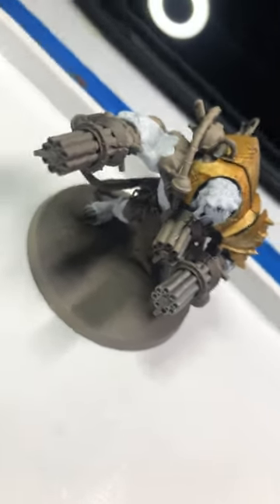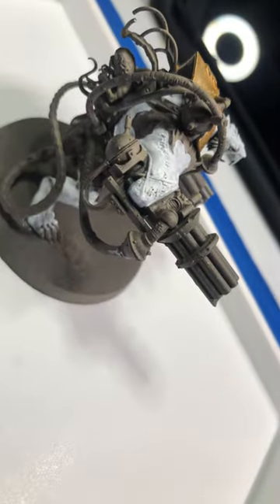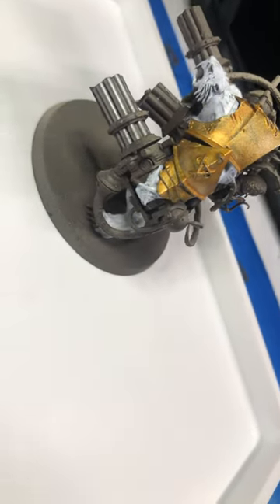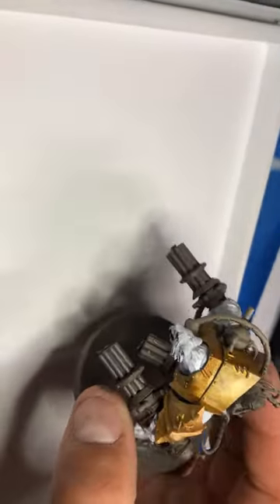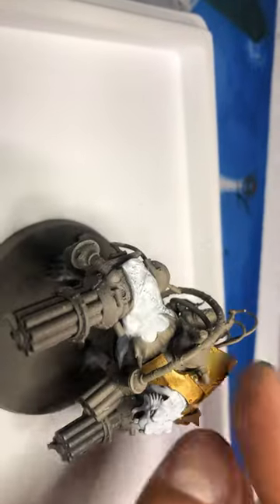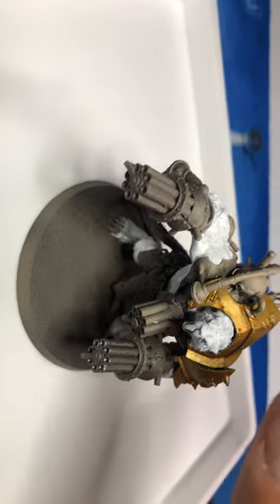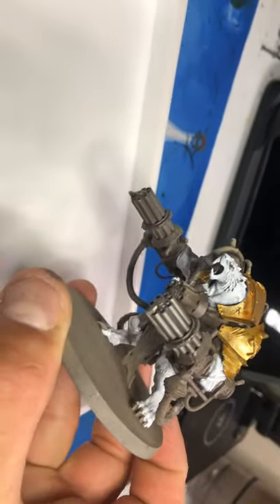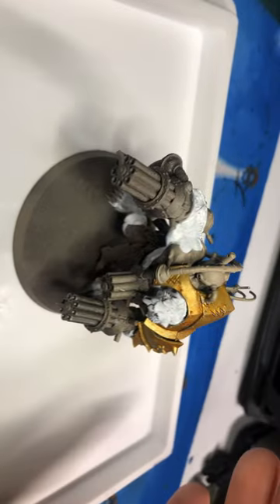Storm fiend paint session 1